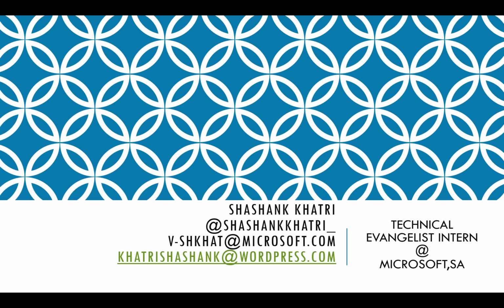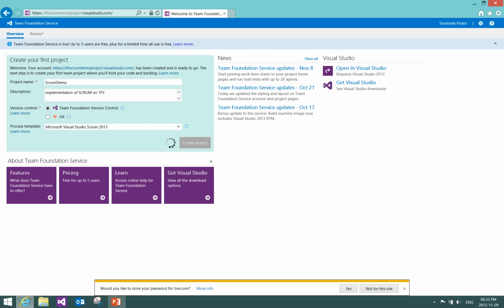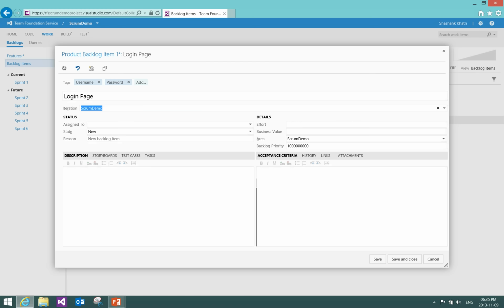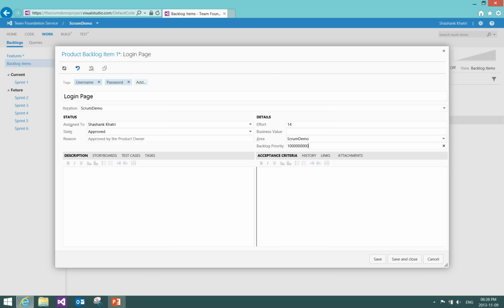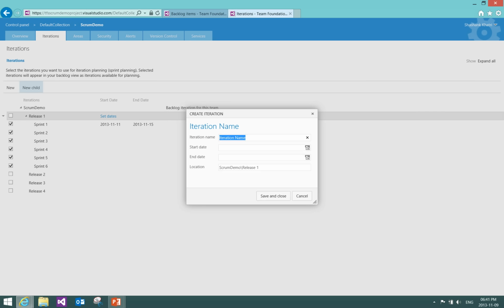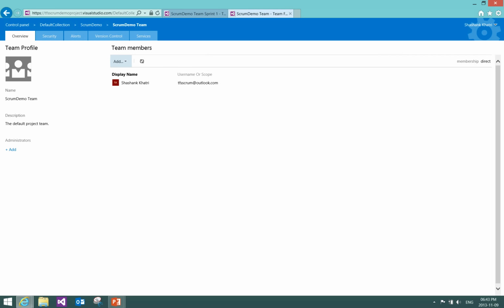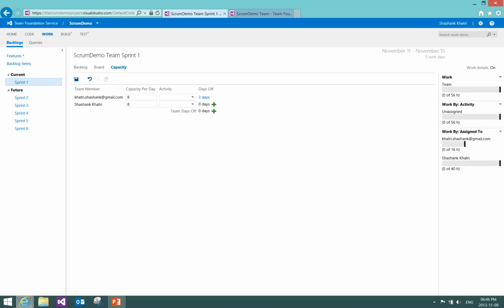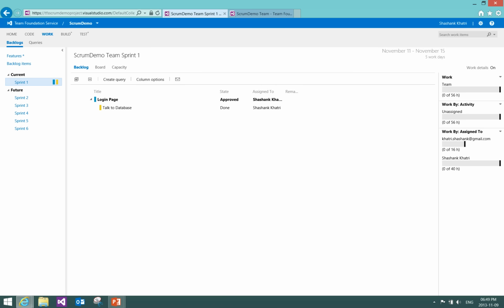Implementation of SCRUM on TFS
This video aimed to teach people about implementing SCRUM - A unique Agile Methodology on Microsoft's Team Foundation Service.